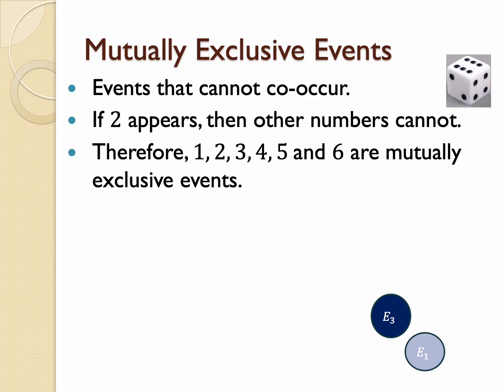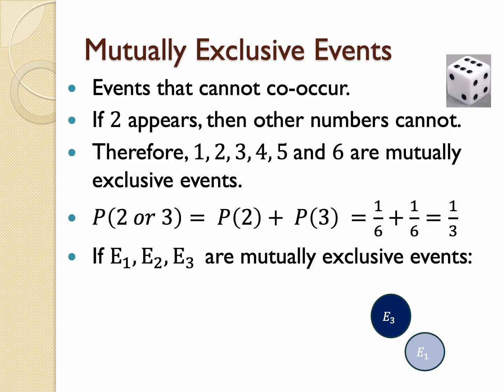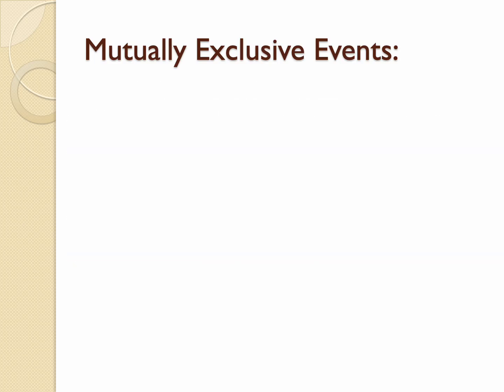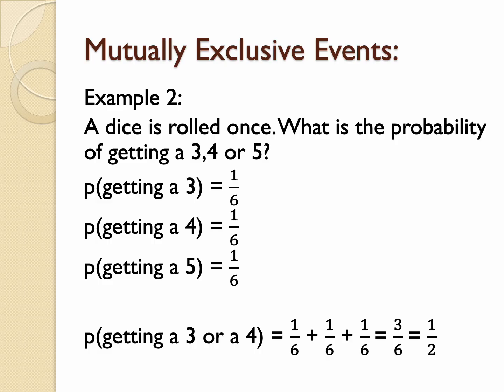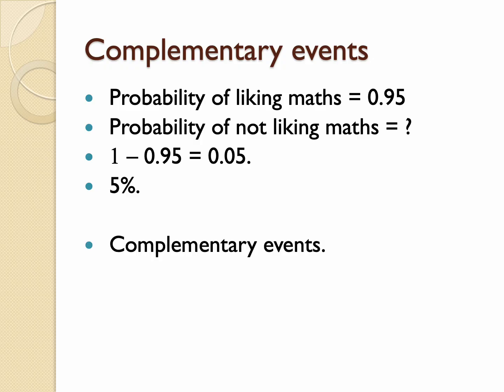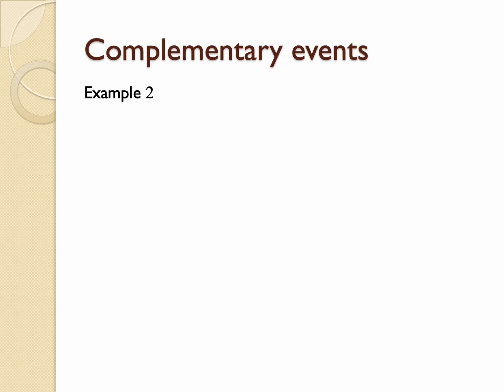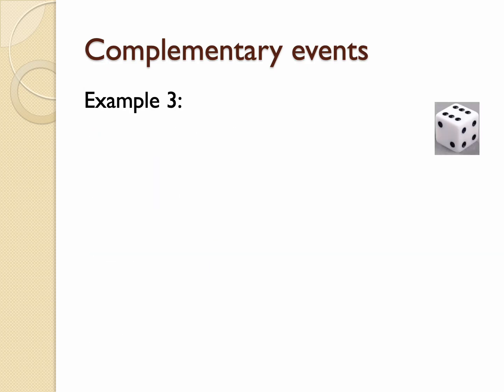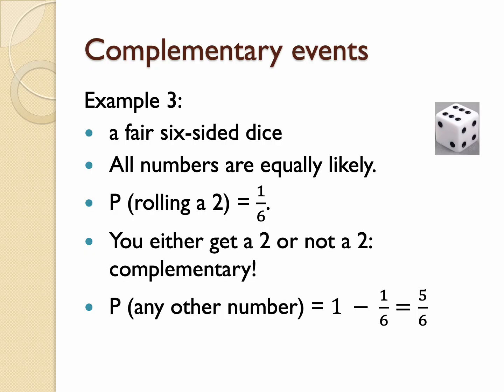Mutually Exclusive and Complementary Events